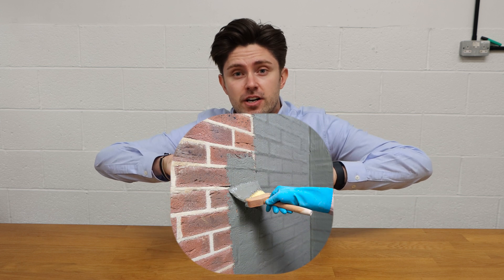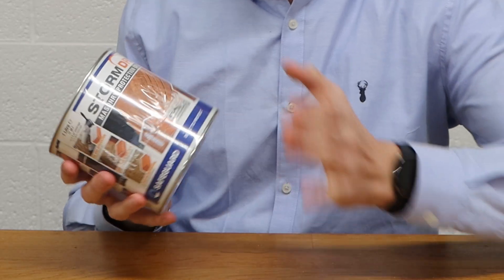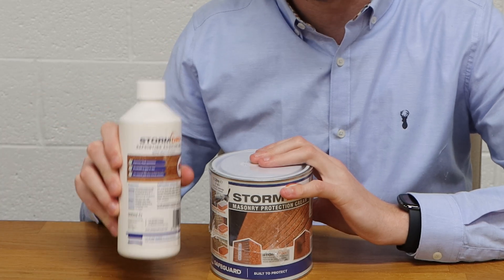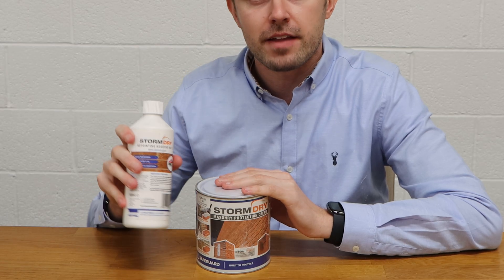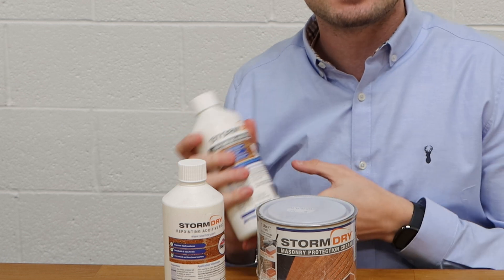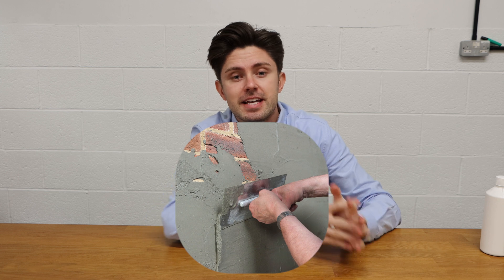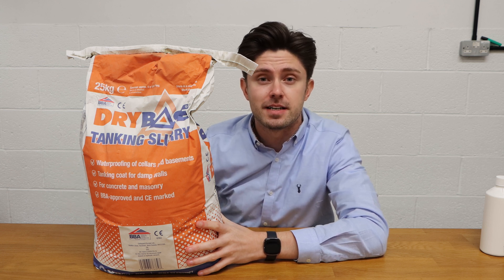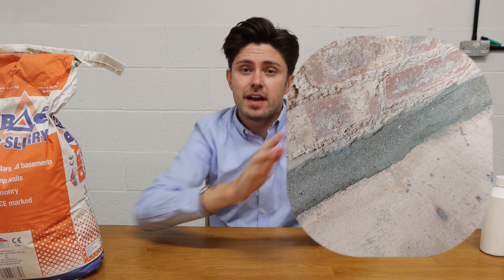Flood Proofing a Property With Simon Crowther | Wall Flood Protection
So we're often asked how you can flood-proof a house, it's not a term that we particularly like as it implies your house will be 100% protected which isn't very realistic. However, there are ways to reduce the ingress into the property.

Today we are going to look at how we can make the walls more flood resistant. People often will just install flood barriers and forget everything else, we have already covered protecting the sewage network against backflow, if you haven't watched it already here it is

What options are there available? Well, floodproofing is split into 2 key areas:

1. Positive Water Proofing

This is used outside of a structure helping to stop water from penetrating into the property. This is often less disruptive as it does not impact people inside the property.

2. Negative Water Proofing

This is used inside the property, preventing the water to enter the property externally. This tends to be a bit more disruptive as it takes longer to dry and will impact the people inside the property.